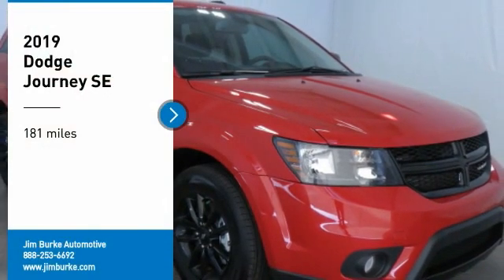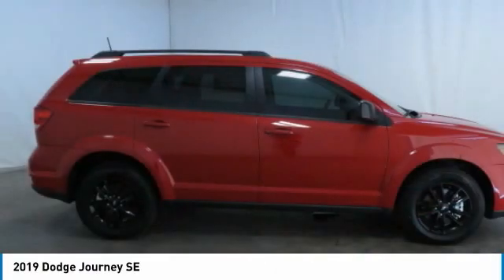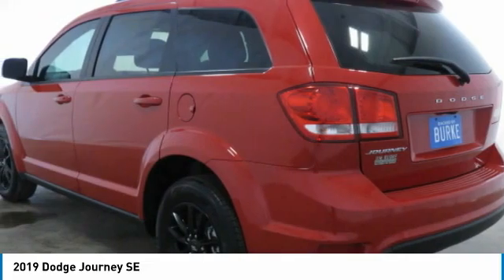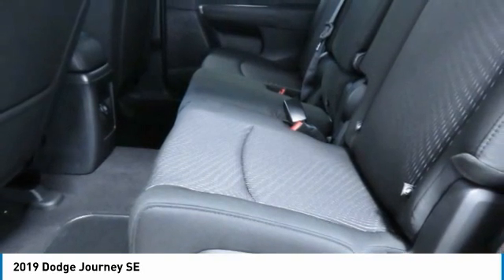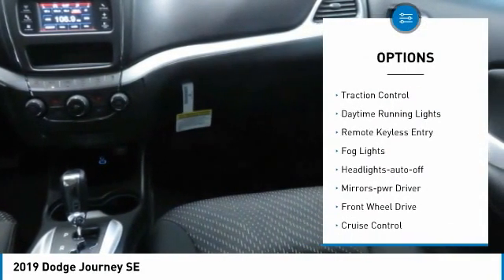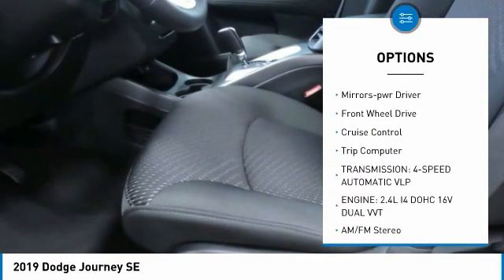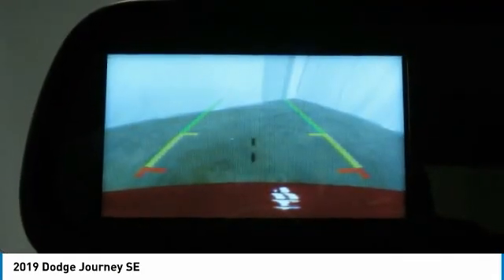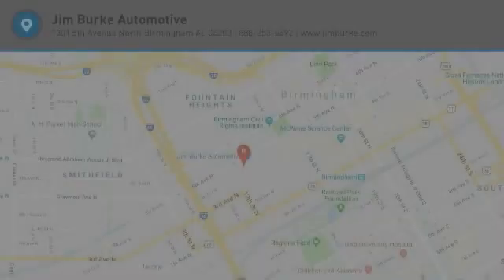2019 Dodge Journey Birmingham AL DT19646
2019 Dodge Journey SE

New Arrival This 2019 Dodge JOURNEY has a sharp Redline 2 Coat Pearl with a Black interior. brbrWhere the Sale Never Ends! Price Protection Promise, FREE Oil Changes & Wiper Blades for LIFE! brbrCall Dealer to confirm availability, and schedule a hassle free Test Drive.